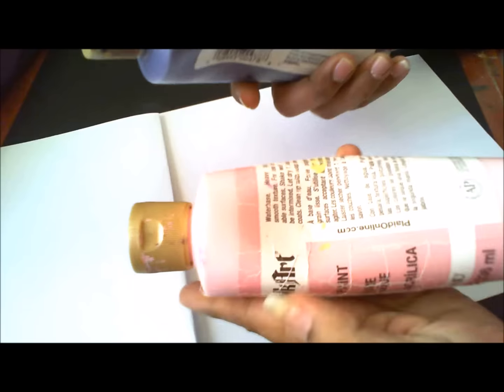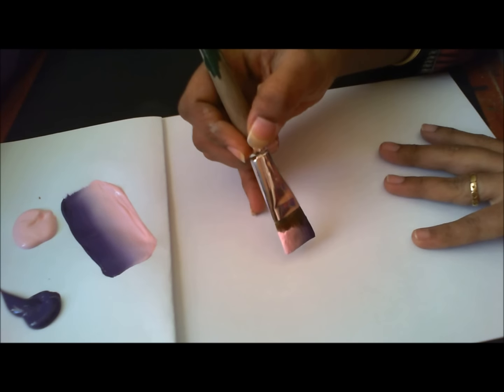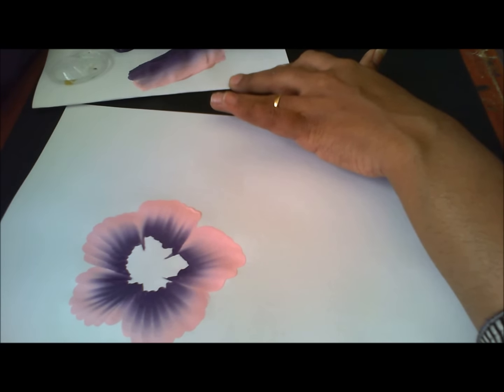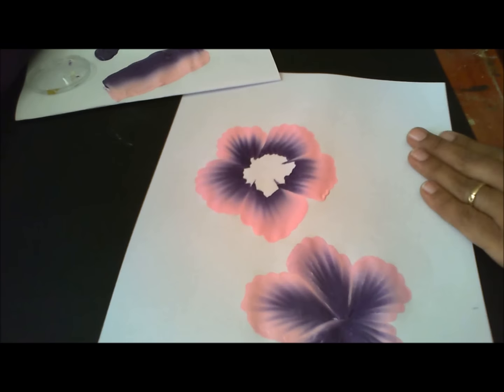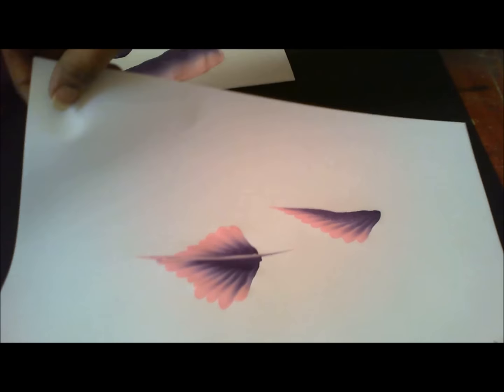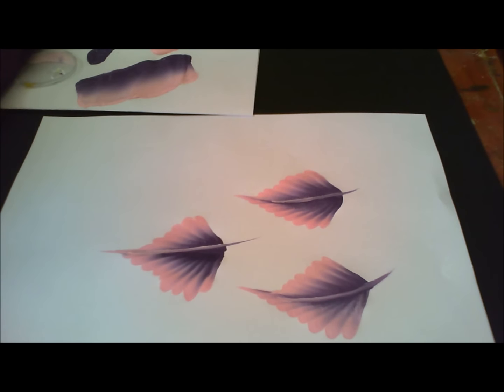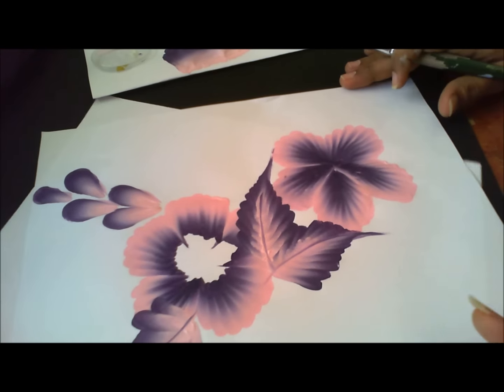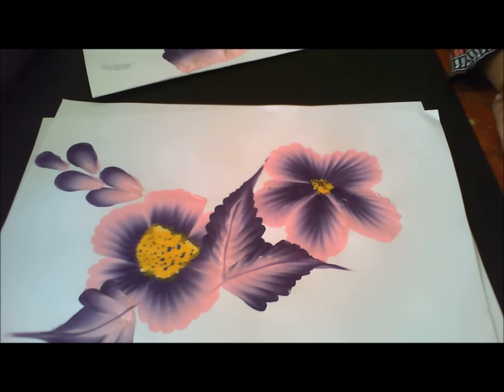How to paint shell stroke flowers and leaves composititon